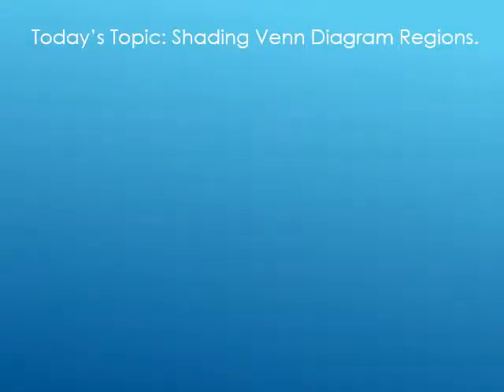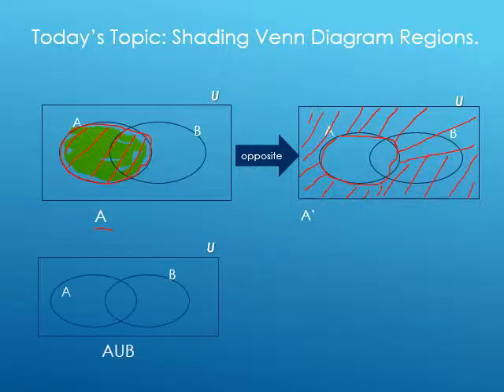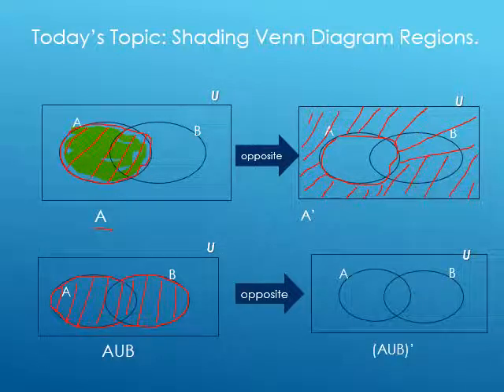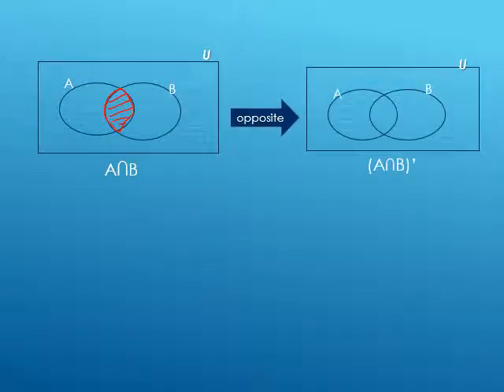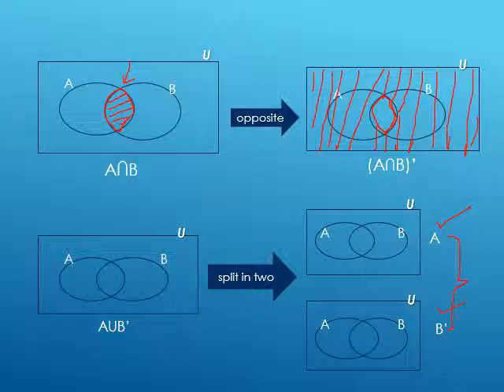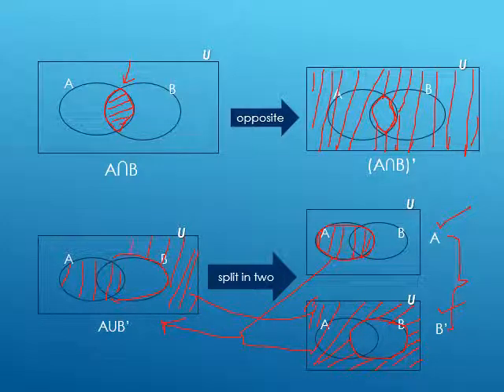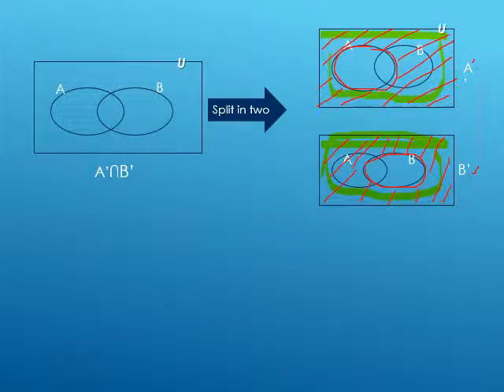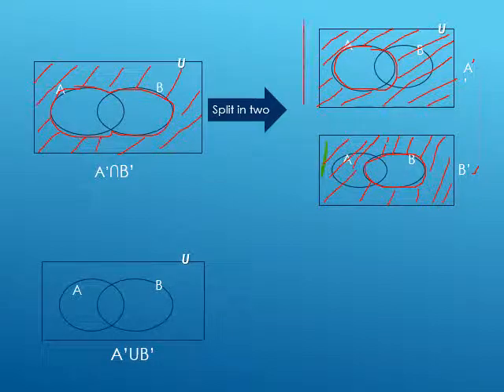1-5 operations on set maths 8 ptb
shading Venn diagram